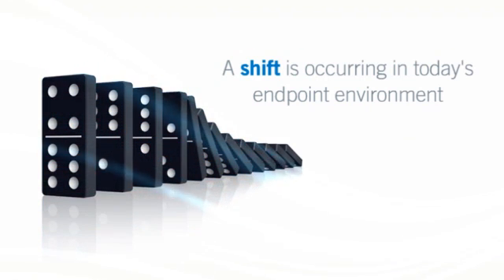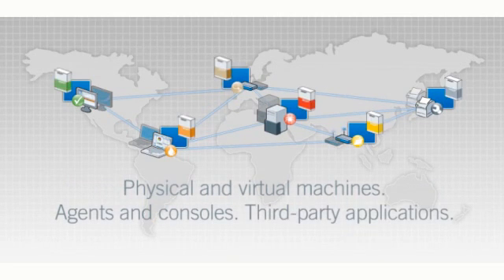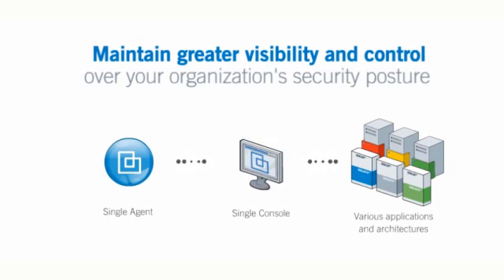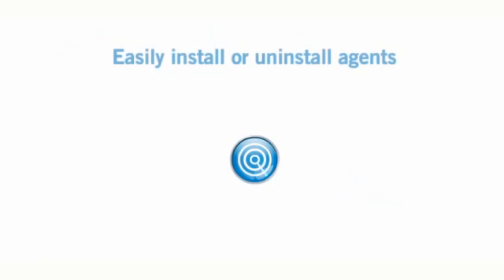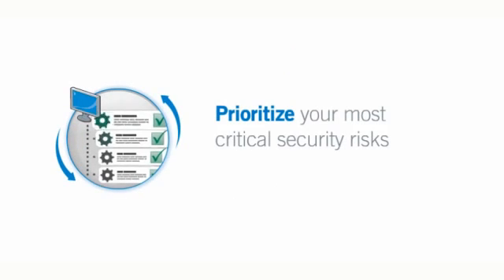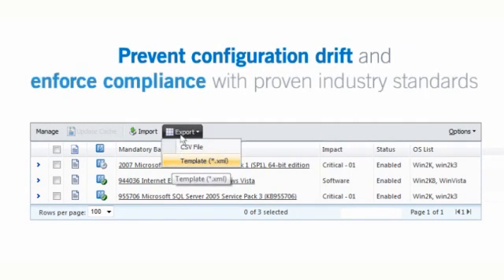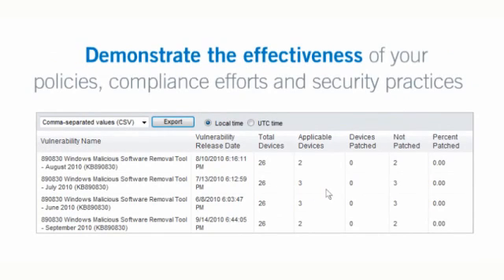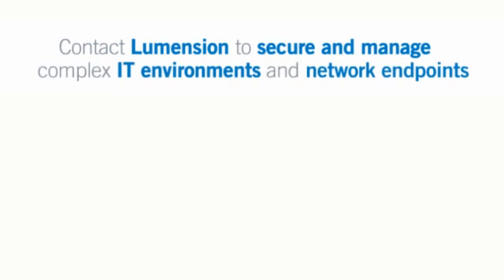Solution Overview - Lumension Endpoint Management and Security Suite: Patch and Remediation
Take control of your endpoints via a suite of modular products that provide endpoint security, patch management, power management and security configuration management